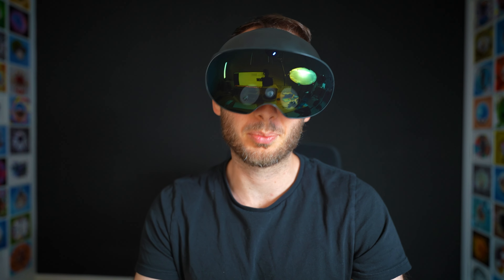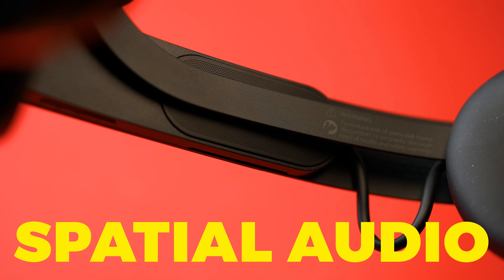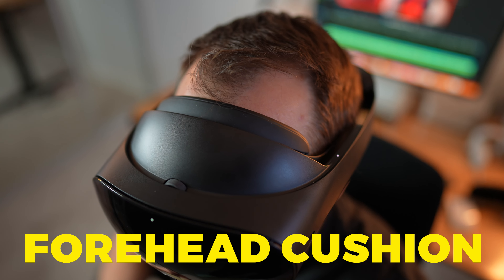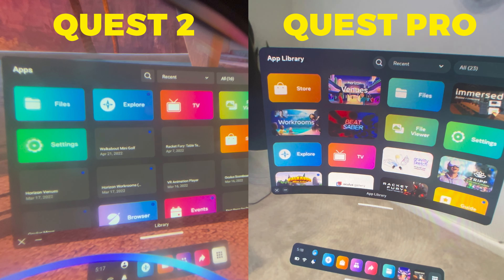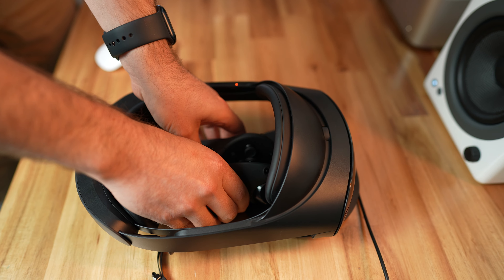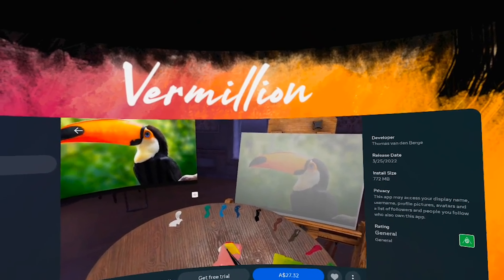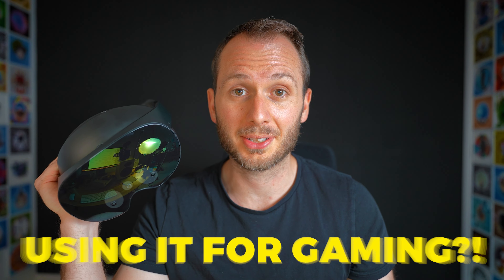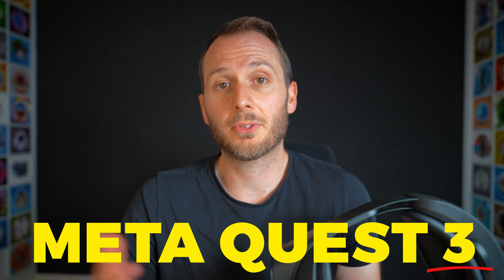Meta Quest Pro: EVERYTHING You Need Know!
🚀 Transform Your Insta360 Footage into Viral MASTERPIECES—Join 360 Video 101

💰 Learn How to Shoot, Edit & Make Money With Your 360 Camera

BEFORE you buy the Meta Quest Pro… here are 50 THINGS you need to know about this expensive but really cool VR headset!

🕑 TIMESTAMPS:
0:00 Intro
0:08 Price
0:15 What's in the box
0:28 Exterior sensors
0:39 Hand tracking
0:47 Interior sensors
0:52 Facial expressions
0:57 Headset specs
1:06 Pancake lenses
1:13 Weight
1:17 New battery
1:21 Battery life
1:27 Spatial Audio
1:32 Sound quality
1:40 Headphone jacks
1:45 Fitting the headset
1:57 Adjusting lens distance
2:04 Wearing it with glasses
2:10 IPD
2:28 Forehead cushion
2:38 Open design
2:45 Gap at bottom
2:59 Is it comfortable?
3:15 Lens resolution
3:20 Field of view
3:34 Refresh rate
3:41 Colors & Contrast
3:52 Will it give you headaches?
4:02 Quest Pro controllers
4:13 Controller cameras & processors
4:31 Built in battery
4:36 Controller battery life
4:39 True touch haptics
4:44 Purchase controllers separately
4:51 Charging dock
5:03 6ft charging cable
5:15 Controller cable
5:22 Stylus tips
5:29 Partial light blockers
5:34 Full light blocker
5:42 Magic keyboard & mouse
5:59 Passthrough mode
6:16 Mixed reality
6:27 Immersed
6:39 Horizon workrooms
7:04 Quest Pro Apps
7:24 Who is it for?
7:36 Using it for gaming
8:02 Should you get it?
8:37 Updates will come
8:46 Meta Quest 3?!